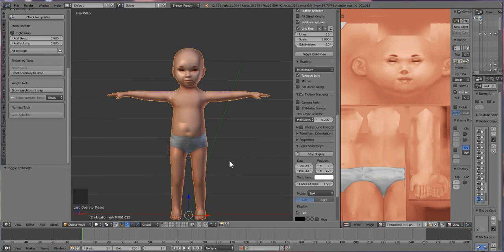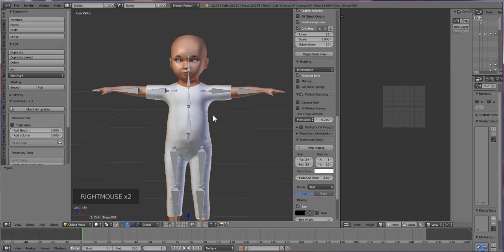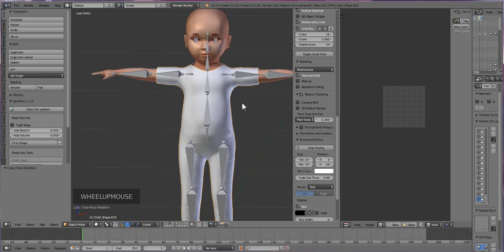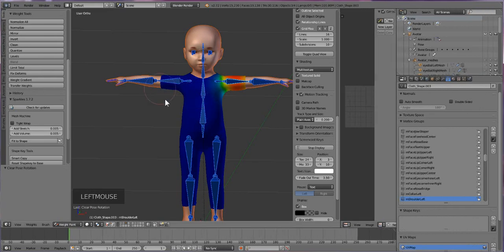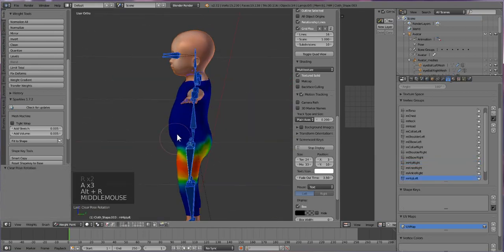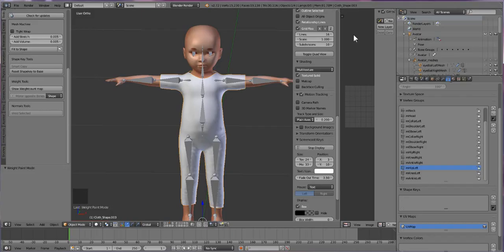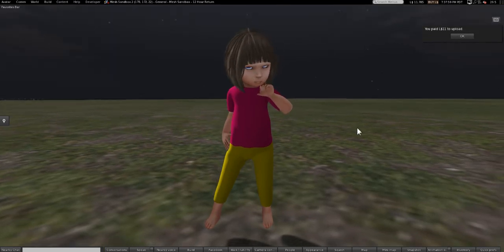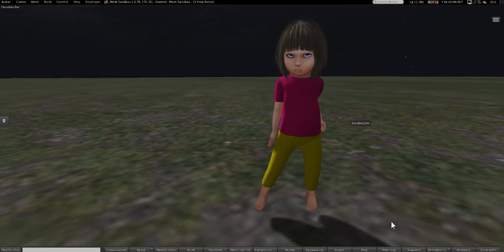Let's make clothes Episode 9: Simulation Baby 4.0- part 5: Rigging and exporting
This is a quick tutorial on how to make clothes for our project avatar the Simulation baby 4.0:

magnet:?xt=urn:btih:1bf228a96d276938d0d0b890af93680e3eebd0f7&amp;dn=ADOBE+PHOTOSHOP

+CS5.1+EXTENDED+EDITION+%5Bthethingy%5D+&amp;tr=udp%3A%2F%2Ftracker.openbittorrent.com

%3A80&amp;tr=udp%3A%2F%2Fopen.demonii.com%3A1337&amp;tr=udp%3A%2F%2Ftracker.coppersurfer.tk

%3A6969&amp;tr=udp%3A%2F%2Fexodus.desync.com%3A6969